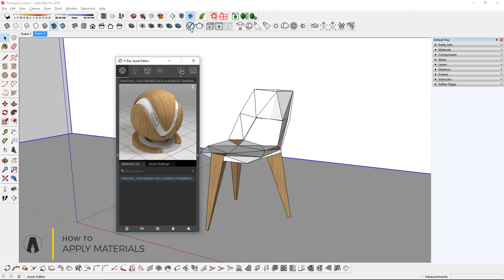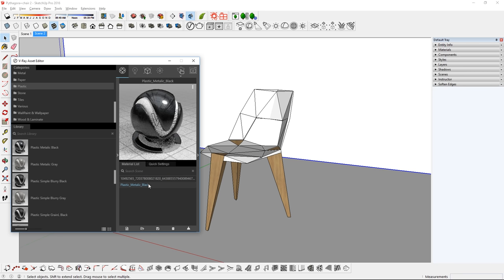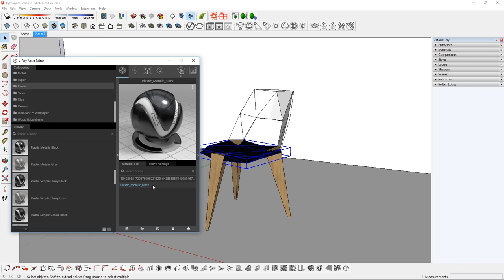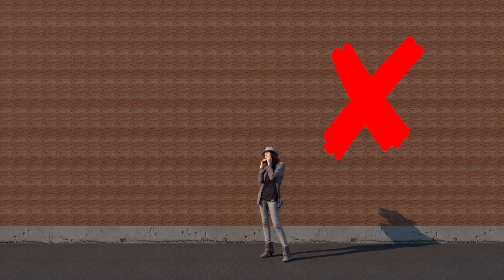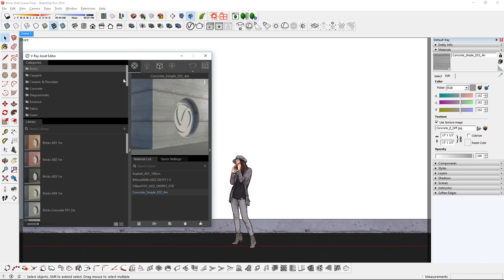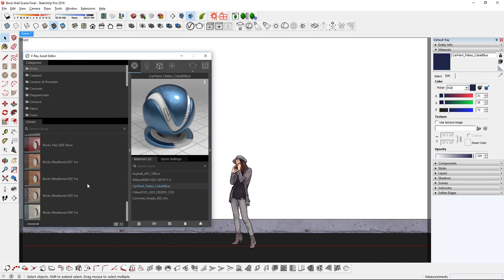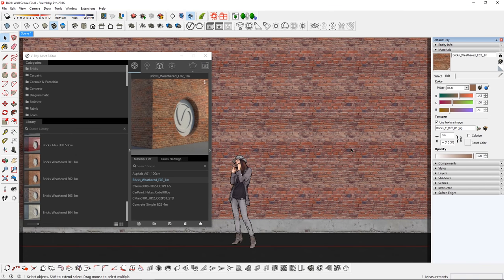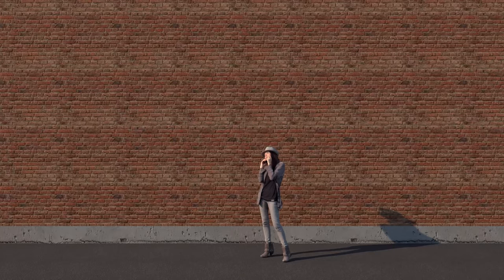How to Apply Materials to SCALE | Vray for Sketchup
Hey guys! I'm back with a short video today! Some quick tips on how to apply materials to scale. This is the start of the Quick Tips series where I make very concise tutorial videos. Hope you enjoyed!

GET CONNECTED

LINKS
3D Model of Girl